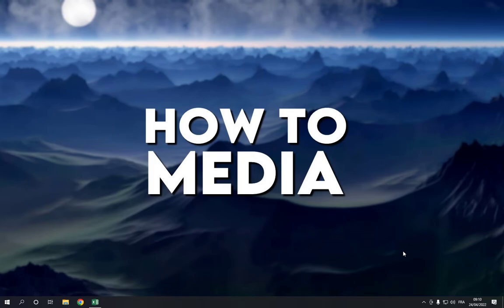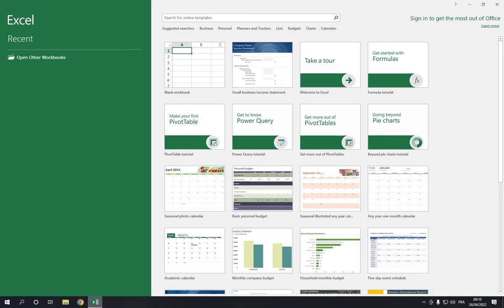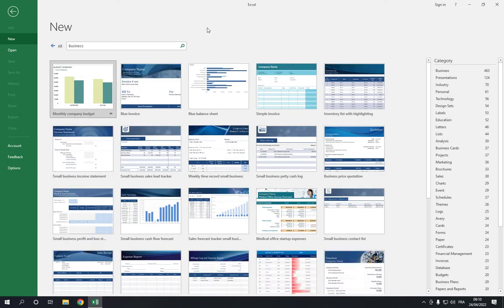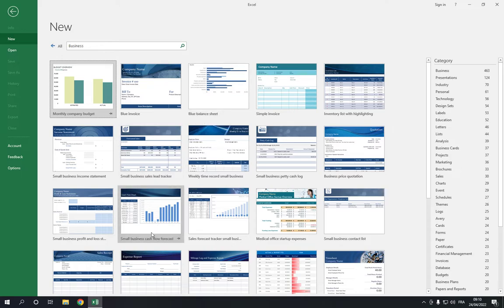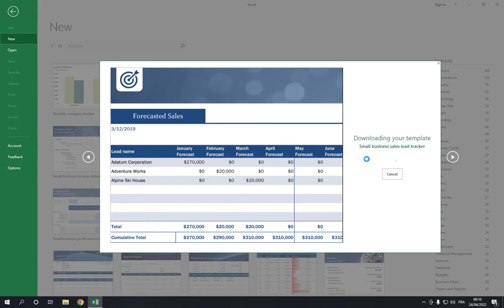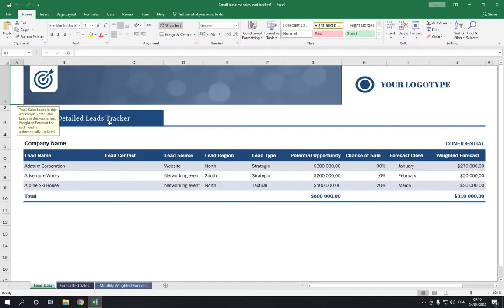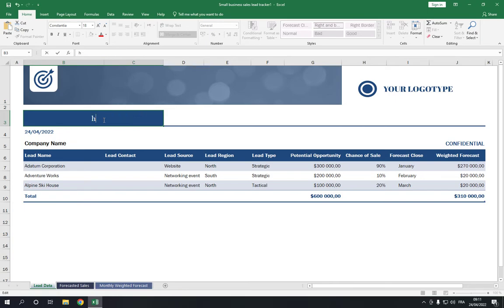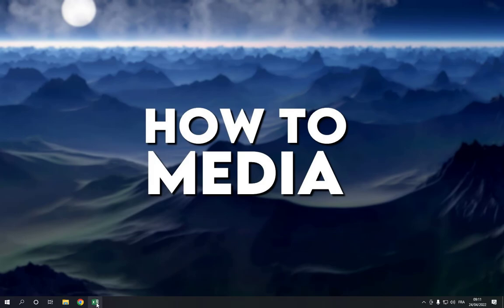How To Create Small Business Sales Lead Tracker on Microsoft Excel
in this video we discuss :